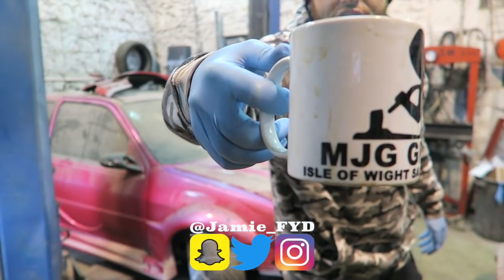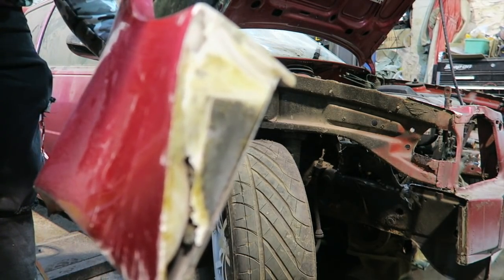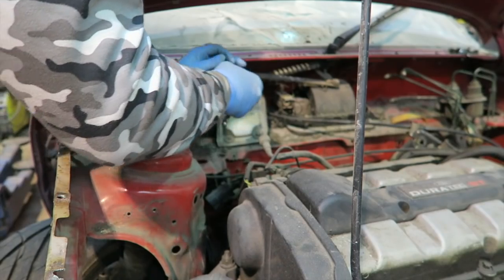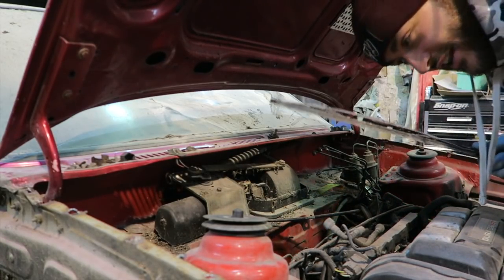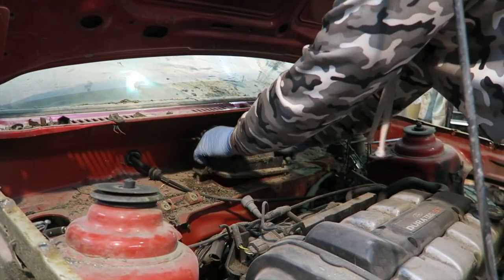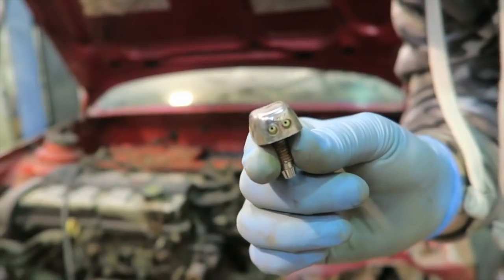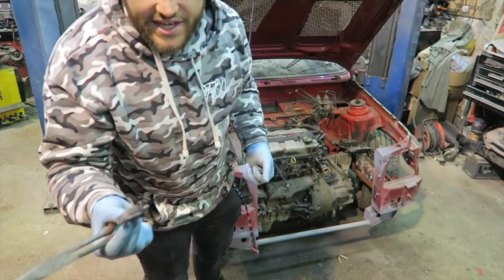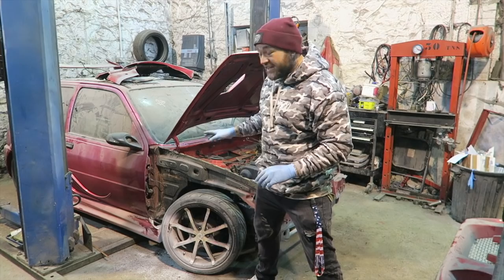THE RICED FIESTA BUILD - front end strip down